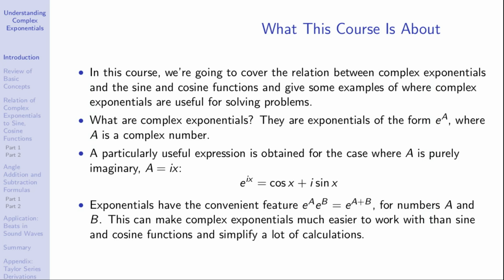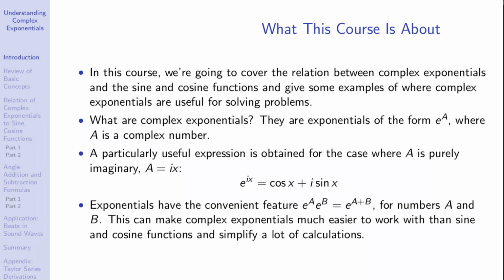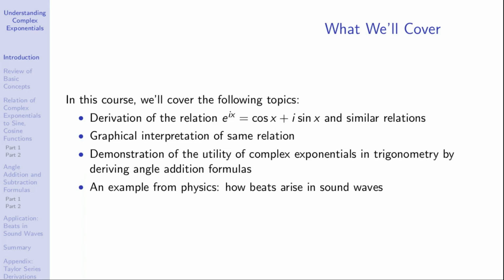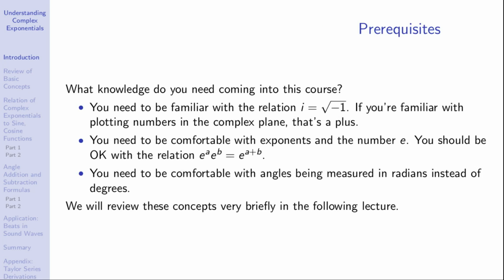Understanding Complex Exponentials: Lecture I: Introduction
This is the introduction to a 9-video course on complex exponentials.  Here we briefly describe what complex exponentials are and why they are useful in science and engineering.  We also list the prerequisites that you need for this course and give a course outline.